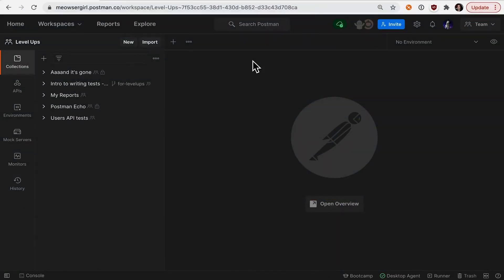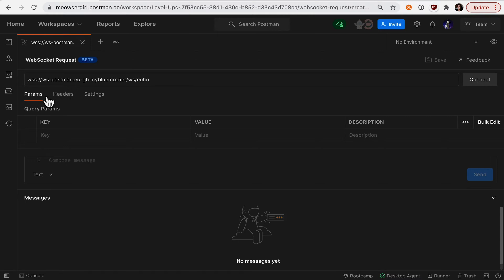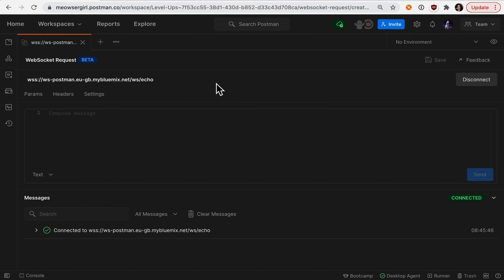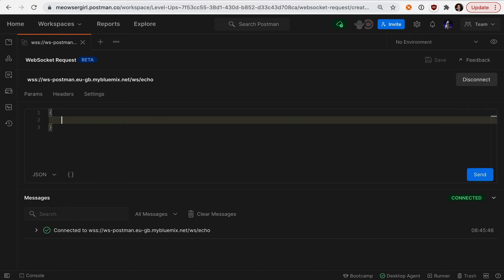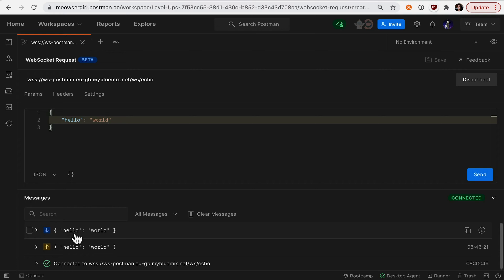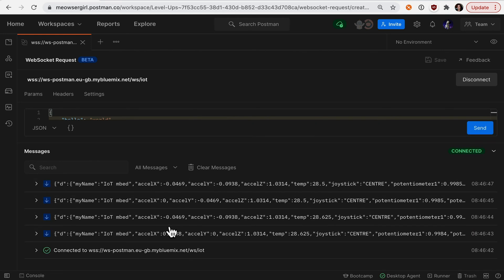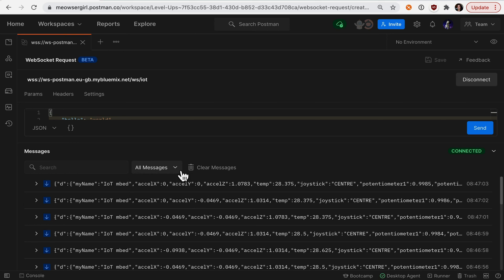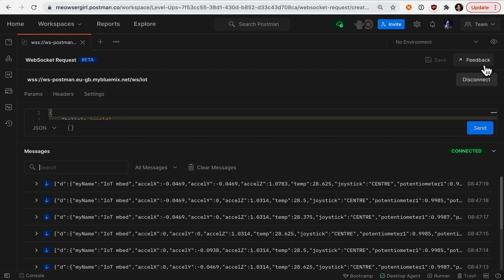WebSocket Requests | Postman Level Up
🚀 Master WebSocket Requests with Postman! 🚀

Postman isn't just for HTTP APIs anymore! 🌐 With its latest features, you can now test and debug WebSocket connections seamlessly. Whether you're a developer or tester, this video will guide you through the essentials of handling WebSocket requests using Postman.

🔑 What You'll Learn:
Setting Up WebSocket Requests: Learn how to create and configure WebSocket requests in Postman.​
Managing Messages: Discover how to send, save, and view WebSocket messages efficiently.​
Utilizing Variables: Understand the use of variables within WebSocket requests for dynamic testing.​
Saving and Documenting Requests: Find out how to save your WebSocket requests into collections for better organization and sharing.​
Troubleshooting Tips: Gain insights into debugging and resolving common issues with WebSocket connections.​

📚 Key Topics Covered:
Creating and configuring WebSocket requests in Postman.​
Working with WebSocket messages: sending, saving, and viewing.​
Using variables to enhance WebSocket request flexibility.​
Saving WebSocket requests into collections for reuse and collaboration.​
Troubleshooting common WebSocket request issues.​

🎯 Why This Video is a Must-Watch:
WebSockets are pivotal for real-time communication in modern applications. Postman's support for WebSockets empowers you to test and debug these connections effortlessly. This video provides a comprehensive walkthrough, ensuring you can leverage Postman's capabilities to the fullest.​

Example WebSocket Echo Server: wss://
Example IoT WebSocket Server: wss://